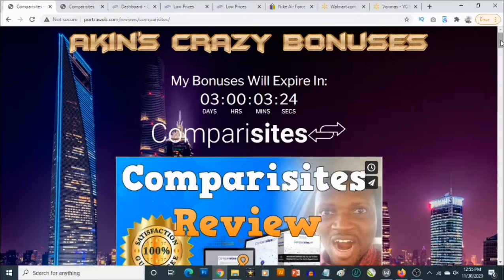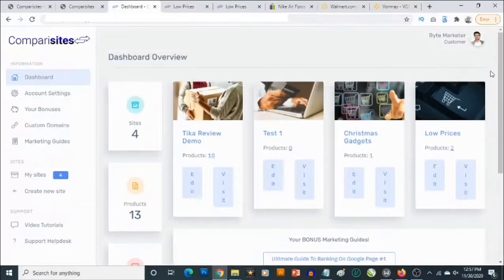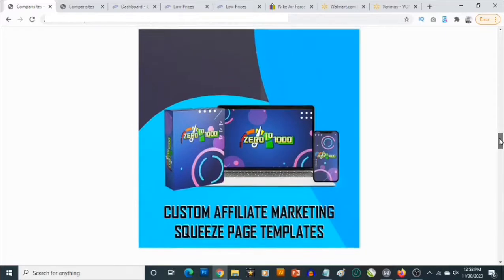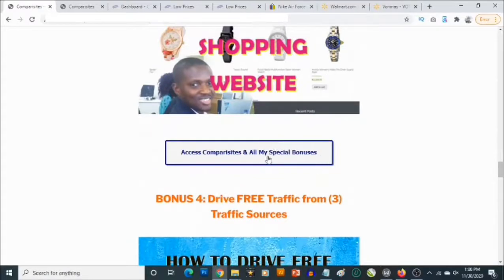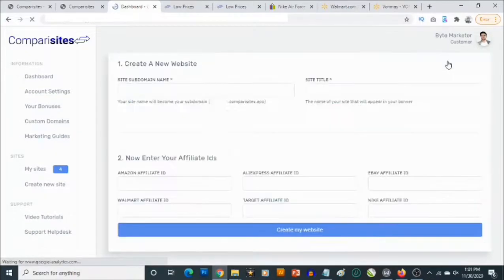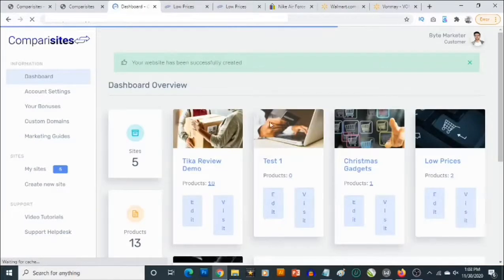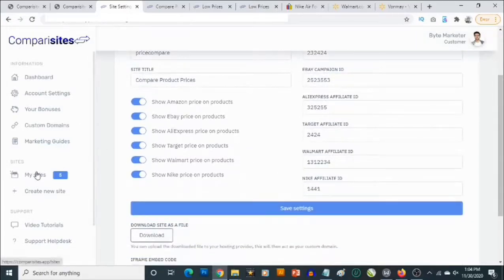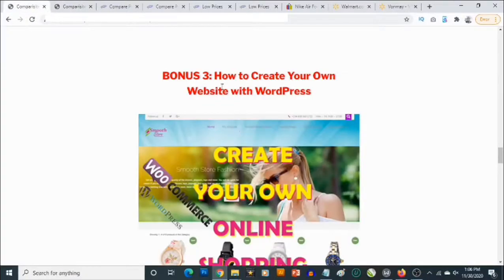Comparisites Review - What You Need to Know before Buying [Comparisites Review]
All you need to do is enter your affiliate ids for the market places you want to track the prices on and add your products, then your site is created for you, filled with products showing your customers the cheapest price.

Comparisites demo
Comparisites bonuses,
Comparisites review and demo.